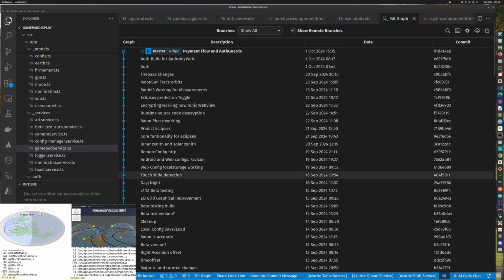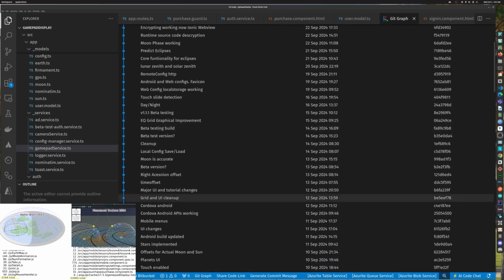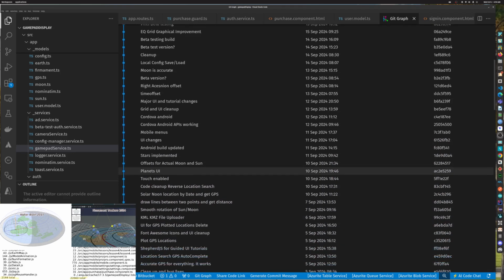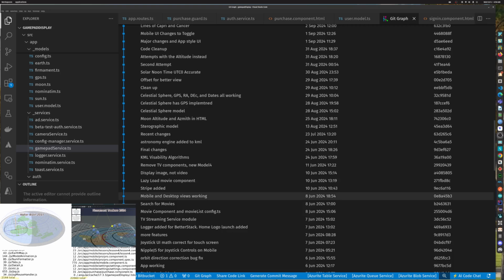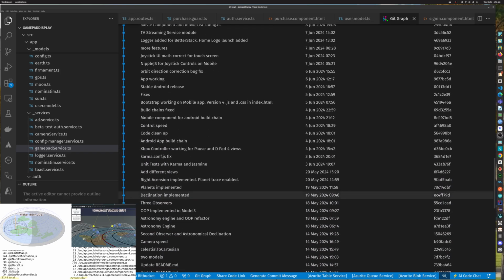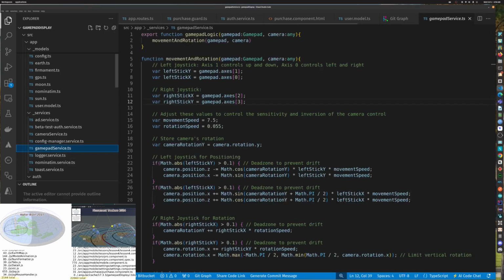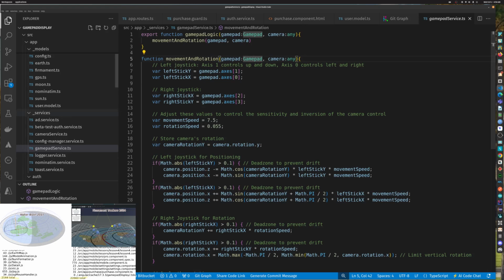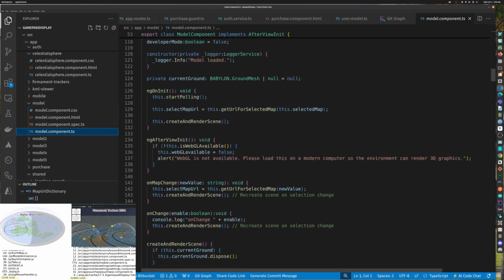Did I use Walter Bislin's model in the Sextant Challenge? Responding to MCToon Accusations.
We were recently accused of using the Walter Bislin model. The difference between my model and the Walter Bislin model is about 20,000 lines of code.

Remember that the Walter Bislin does not support planets or stars. You cannot search for locations, it's missing out of entire modules such as mapping. You can go here to learn why our model is superior and cannot be the same

That claim is as ridiculous as saying SkySafari is using Stellarium. Remember there is only one sky.  Yes, it's going to look very similar.